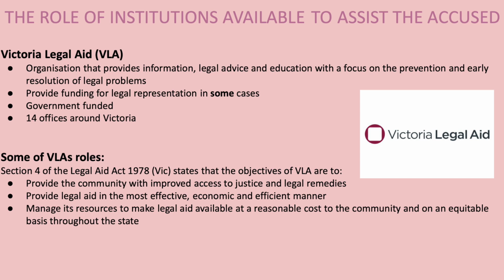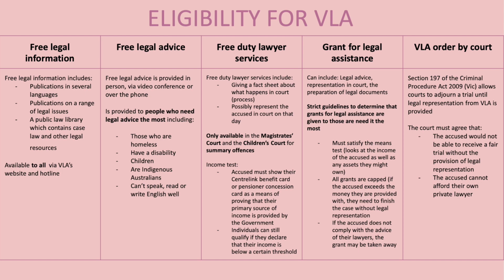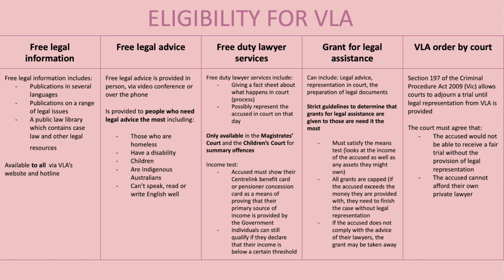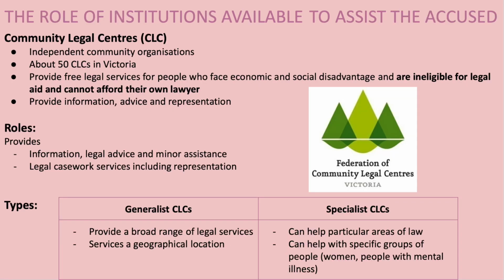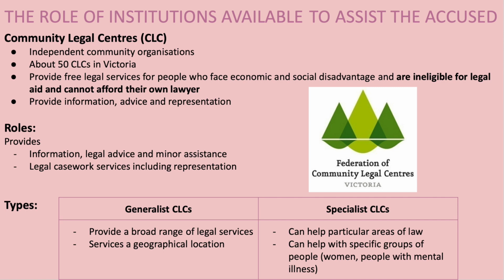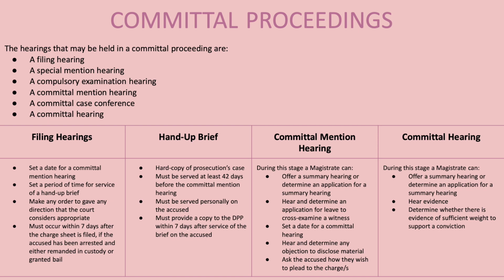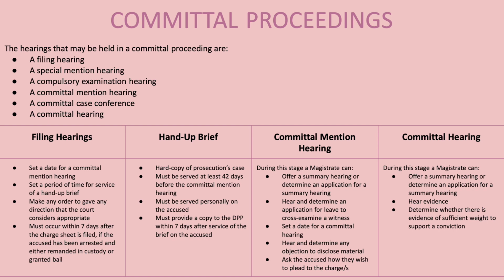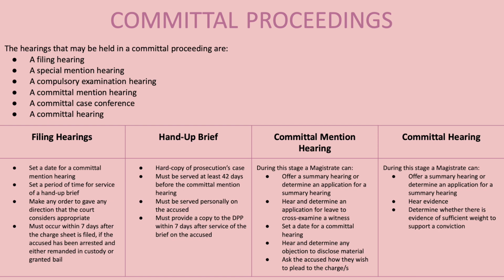VCE LEGAL STUDIES UNIT 3 AOS1 THE CRIMINAL JUSTICE SYSTEM PART 3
Hello everyone,

This video has been made to assist those completing VCE Legal Studies. This video will focus on UNIT 3 AOS1 DP5&6 from the study design.

DP5: The role of institutions available to assist an accused, including Victoria Legal Aid and Victorian community legal centres

DP6: The purposes of committal proceedings